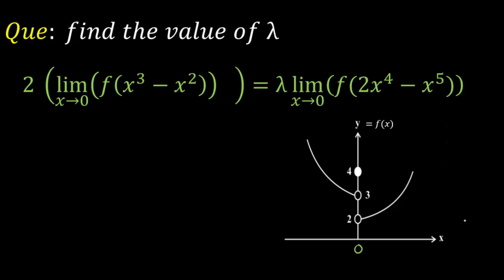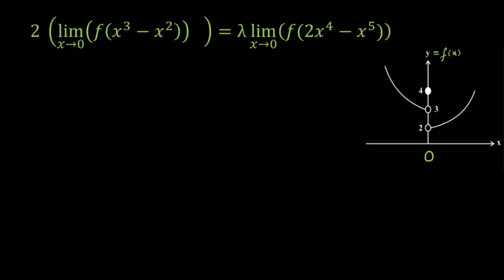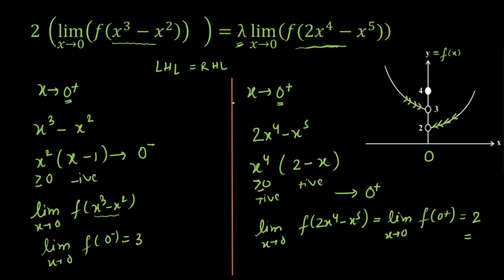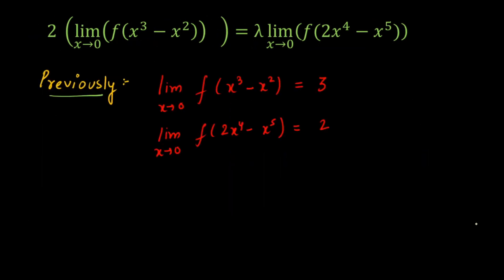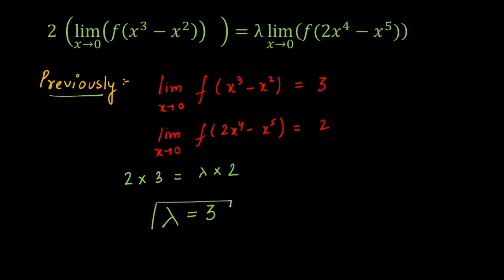Finding a limit using an unique method!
We present a solution to a Cool problem from LIMITS. The objective of the question is to find the value of lambda(λ) which is plugged in an equation that contains limits after solving the limits we will obtain the value of λ but there is a catch while calculating limits you will see that the function is not given instead of that the graph of the function is given, now we had obtained the value of limits using the graph of f(x) in a cool way. In my opinion, this problem is perfectly suited for IIT-JEE MAINS
2021